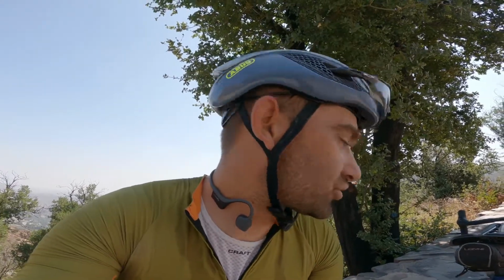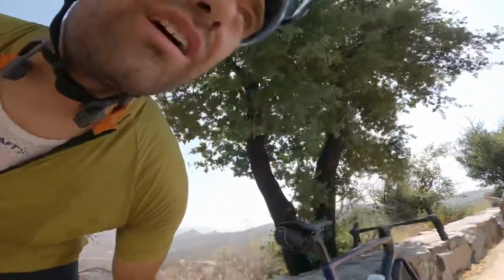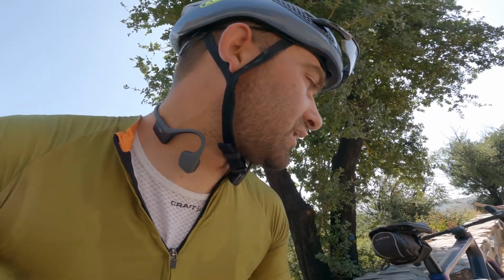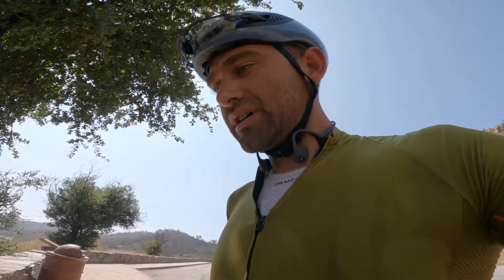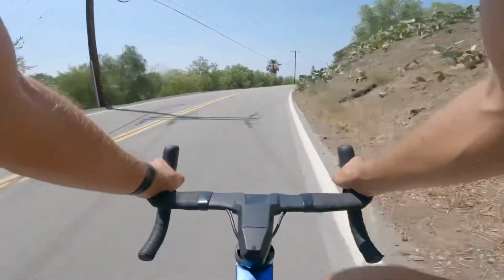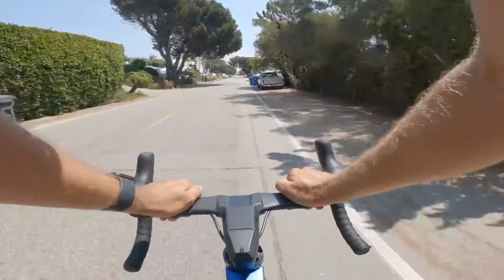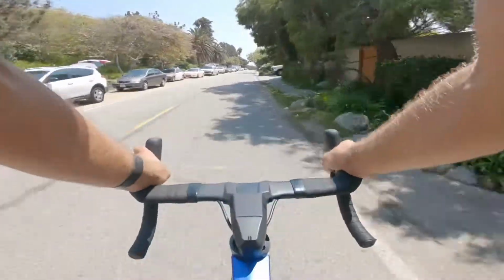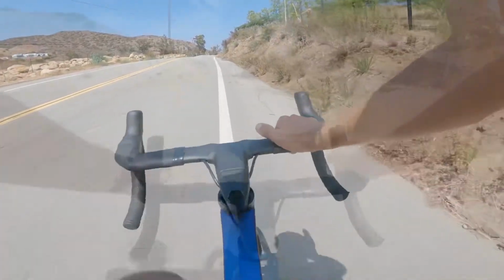Riding Shimano Dura-Ace Di2 9200 12-speed that’s wireless (kind of)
The new R9200 drivetrain adds wireless shifting but only from the shifter to the derailleur. I go over the full drivetrain and ride a few of my favorite roads.